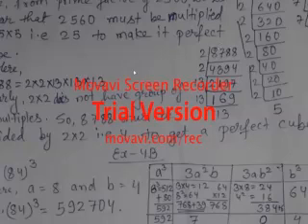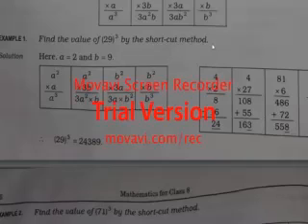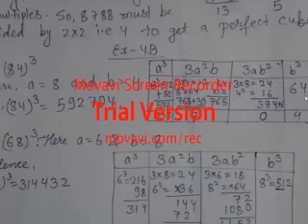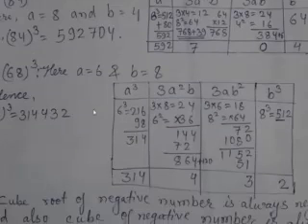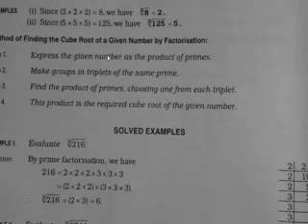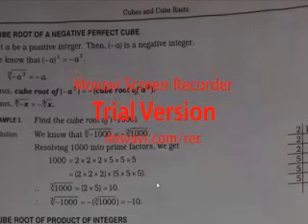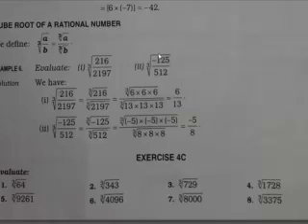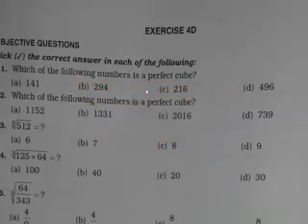Class 8 June 24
Explanation of exercise 4A left questions along with text notes examples before exercise 4B and 4C and also explanation of solution of few questions of exercise 4C and oral solution of few questions of exercise 4D. Must watch vedio before online class